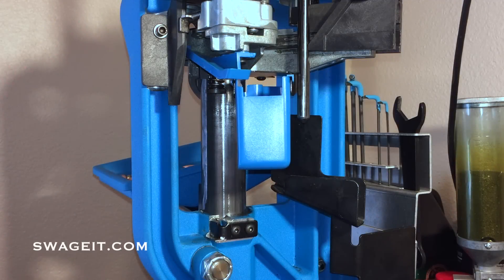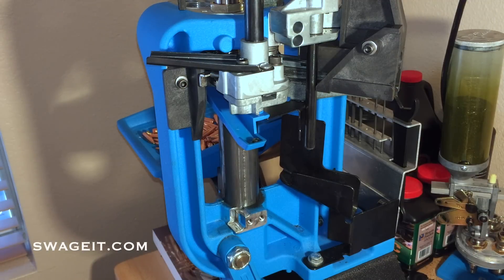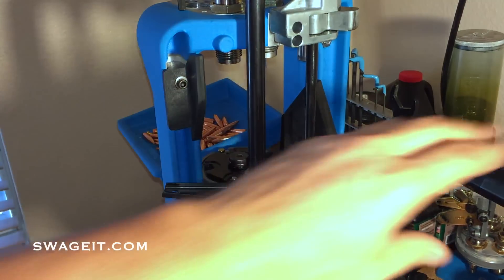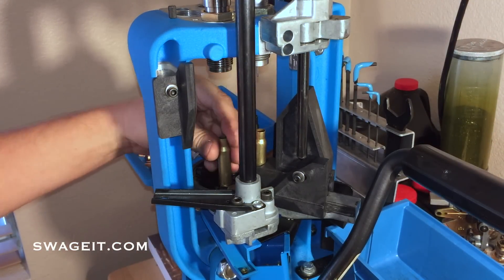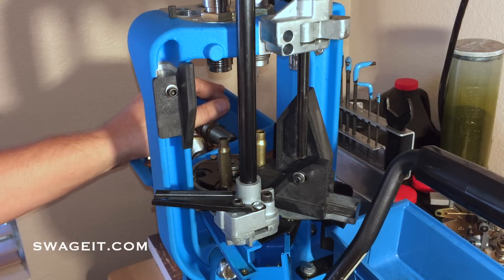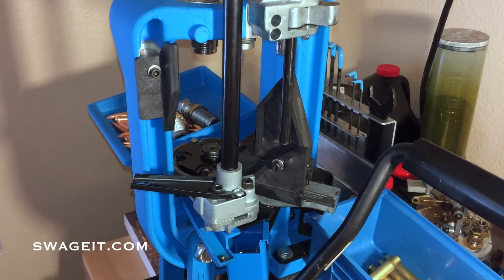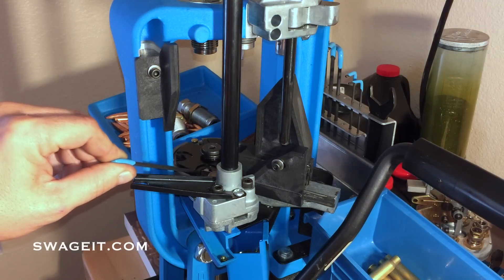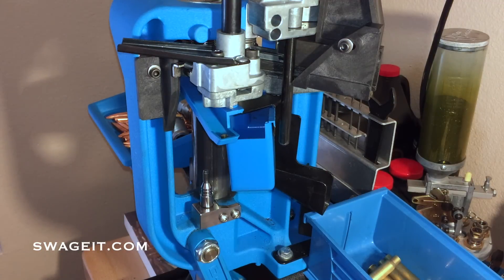Swage It S650 Swager for the Dillon XL650 Reloading Press Installation and Operation Video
We will show you how to install and operate the Swage It S650 swager.